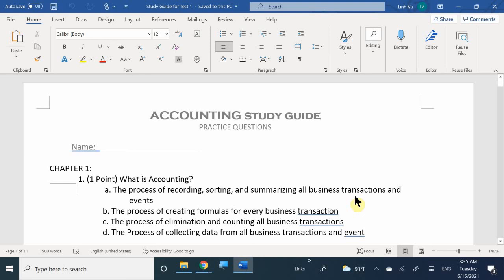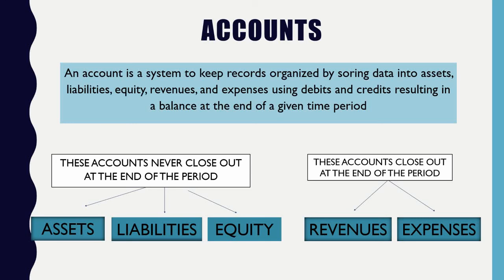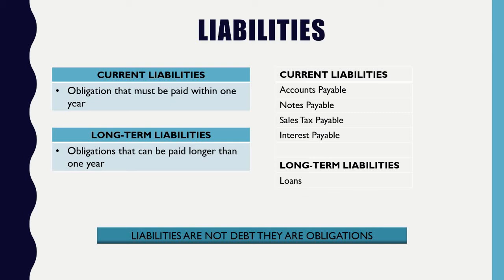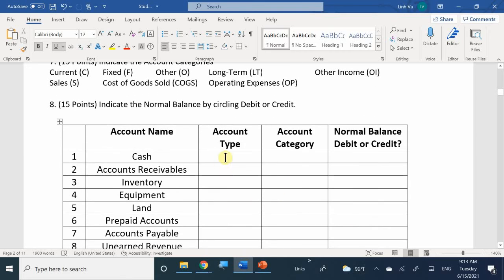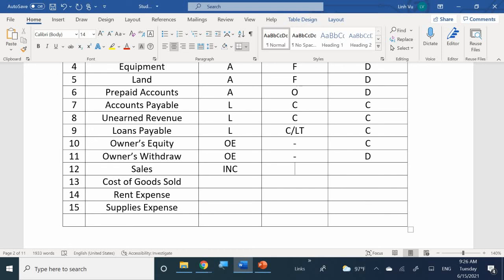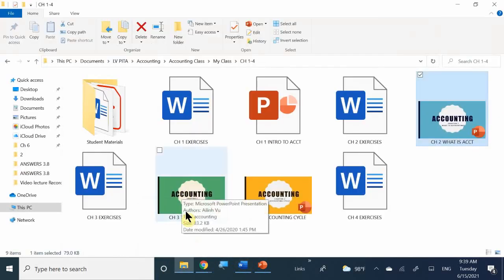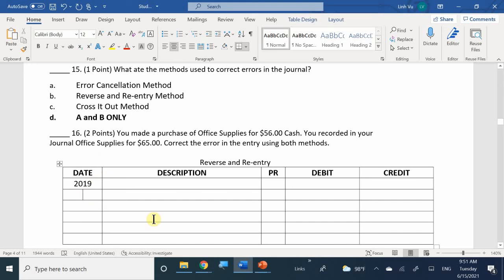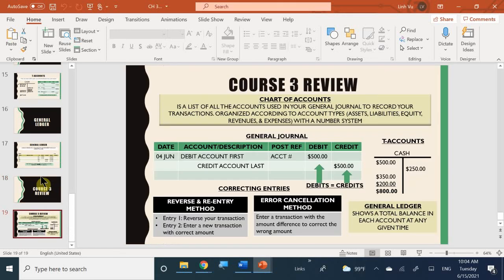AM ACCT 5.24 STUDY GUIDE FOR TEST 1 P1